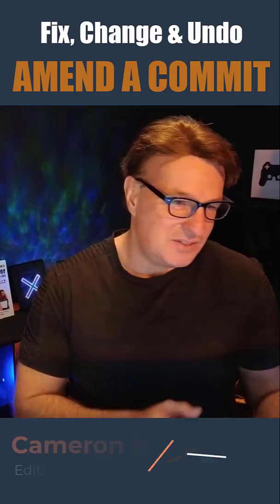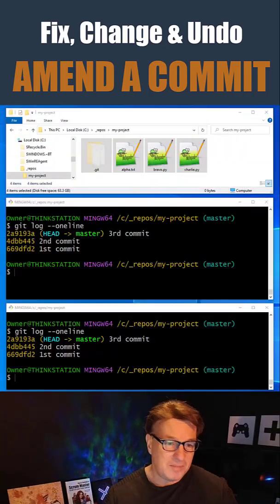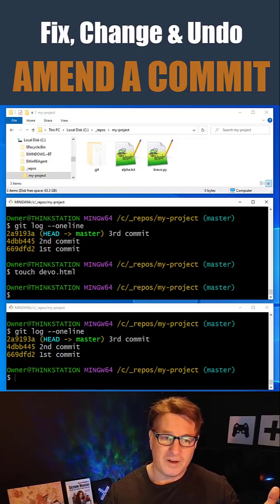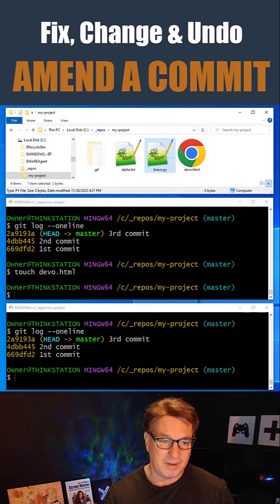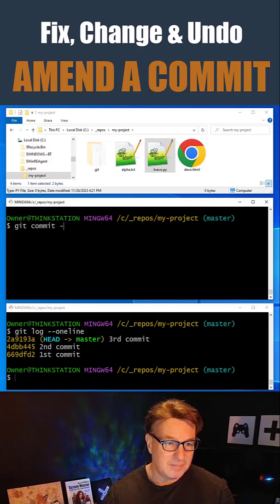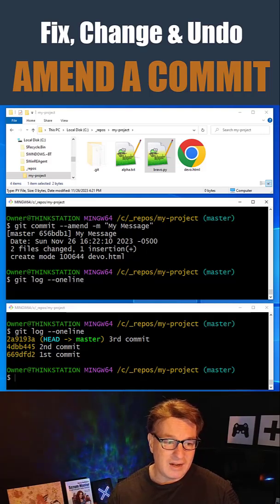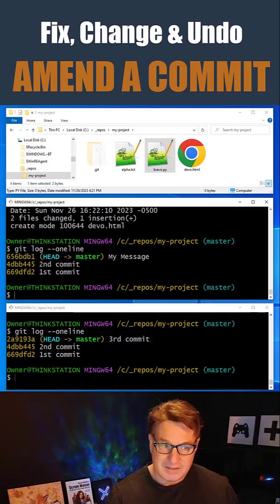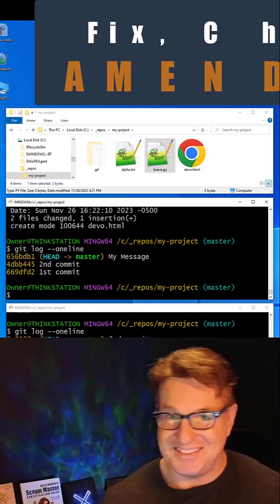How to amend a Git commit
Need to fix a git commit?
Need to undo a git commit?
Need to remove a git commit?
Need to change a git commit?

Don't waste your time with reset or revert commands. If you want to undo the last commit, or even change the git commit message, just do a git commit amend.

The git commit amend command will allow you to restage files and do a new commit that will replace the previous commit, essentially allowing you to amend your git commit history.

How do you amend a git commit? Just add, delete or modify files as you normally would, and when you're done, use git commit --amend instead of a regular git commit.

The new commit will replace the previous Git commit, allowing you to fix and change your git commit history with the amend.